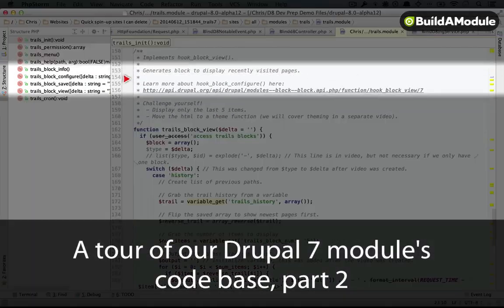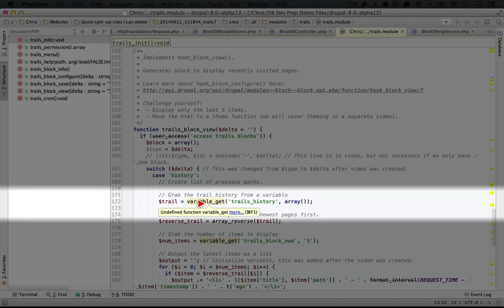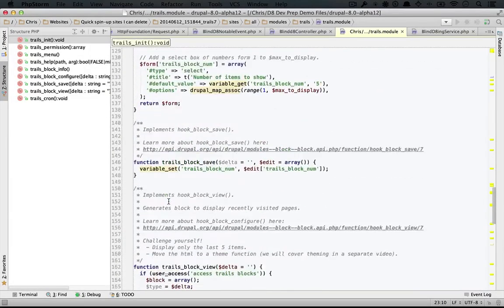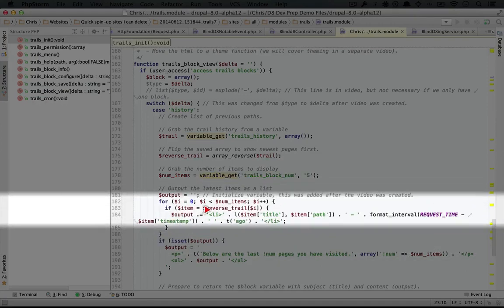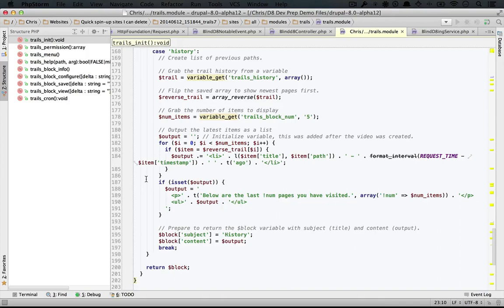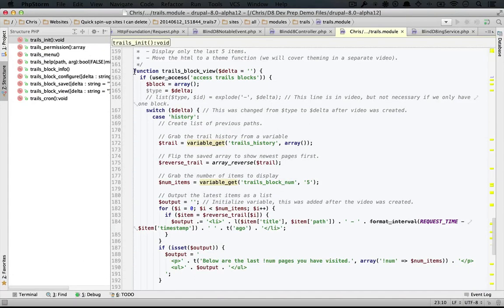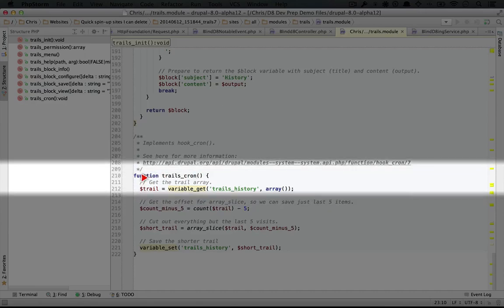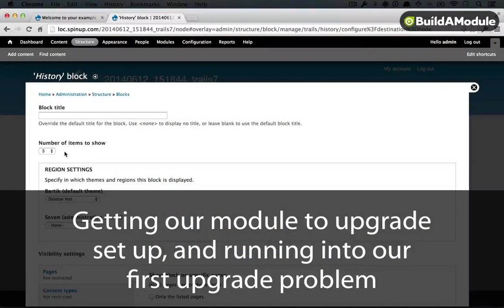181. A tour of our Drupal 7 module's code base, part 2